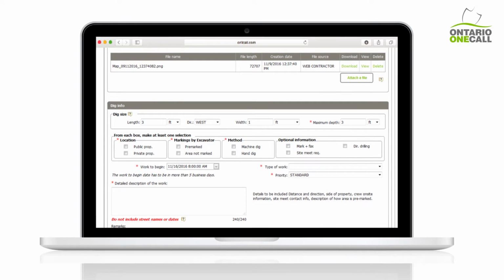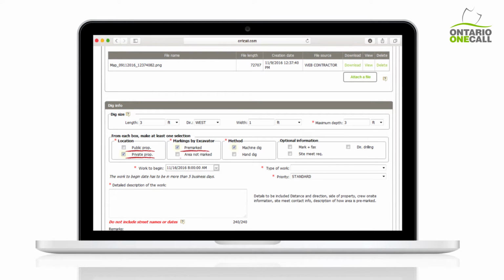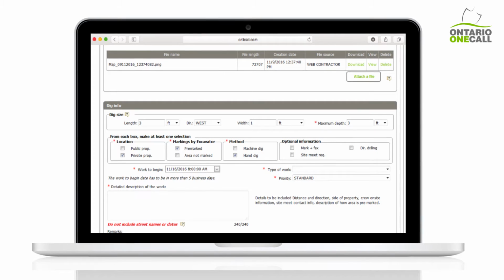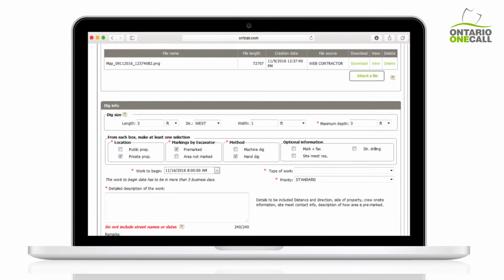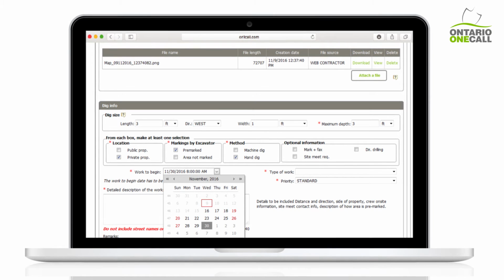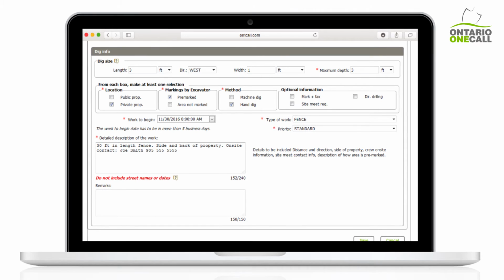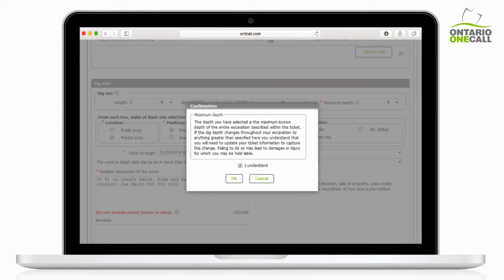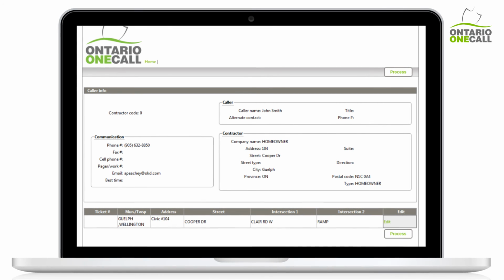Homeowners - Creating a Ticket Part 4: Dig Information